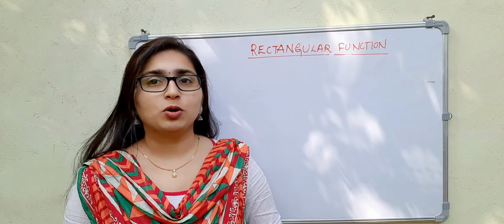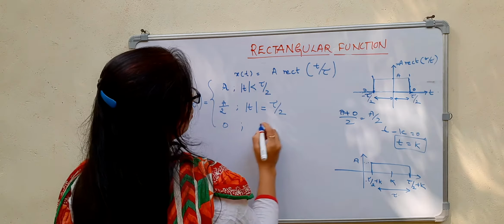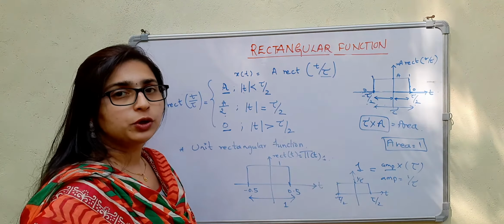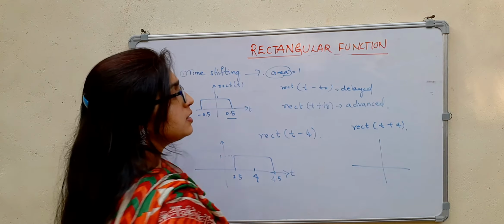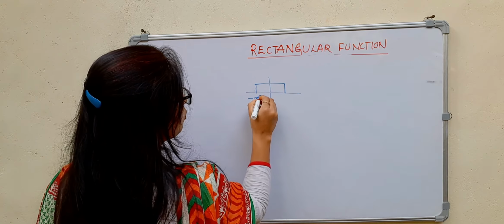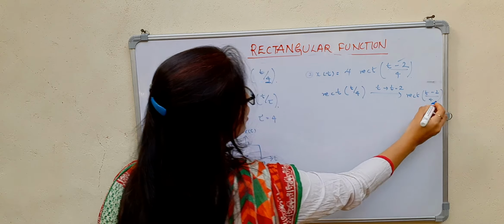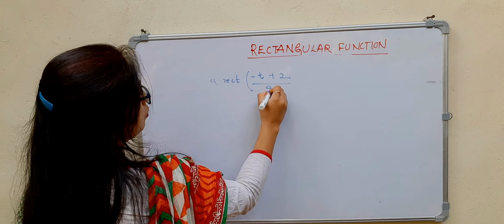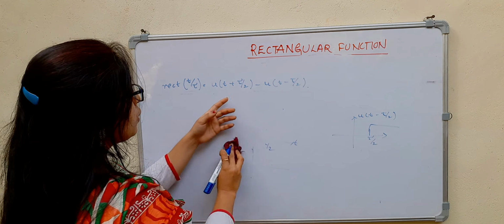Unit Rectangular function(Gate function)-Lecture 28